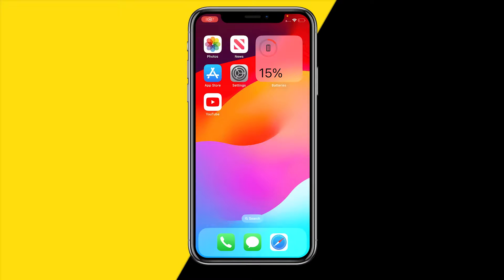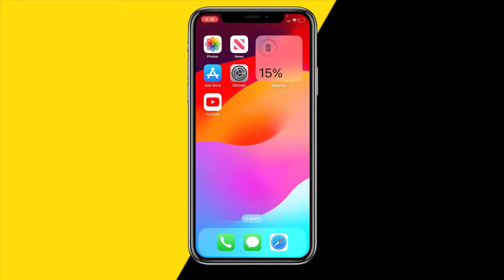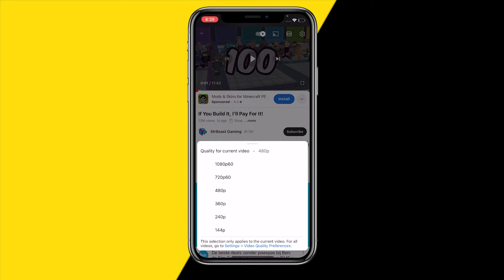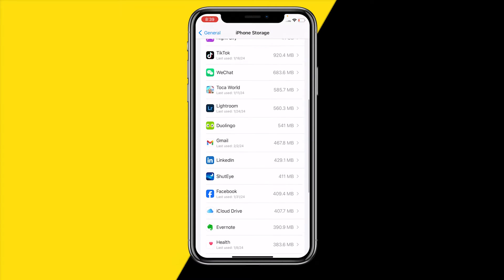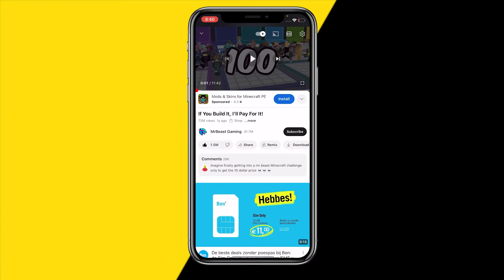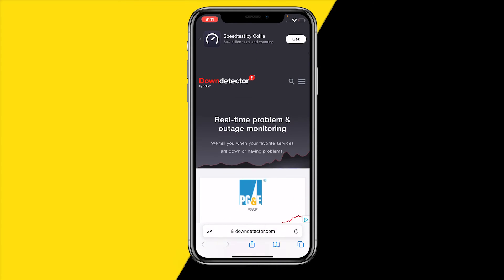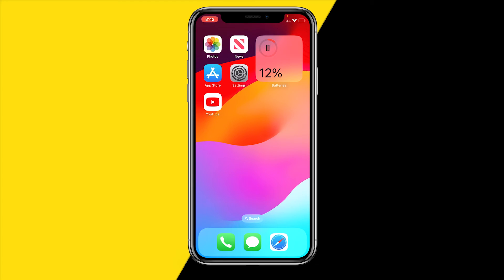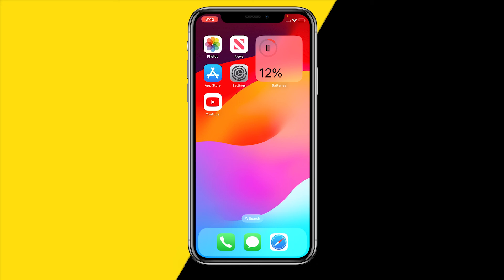How To Fix YouTube Videos Buffering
How To Fix YouTube Videos Buffering - Full Tutorial

👉 In this video we are going to show you how you can fix if YouTube videos keep on buffering.

Chapters:
00:00 Intro
00:16 WiFi
00:46 Video Quality
01:36 Clear App Cache
02:43 Update App
03:09 Check YouTube Servers
03:42 Force Restart Device
04:25 Reset Network Settings
04:52 Outro